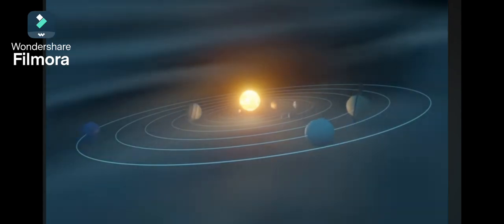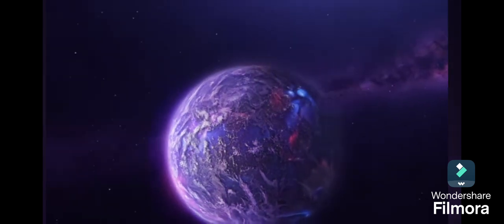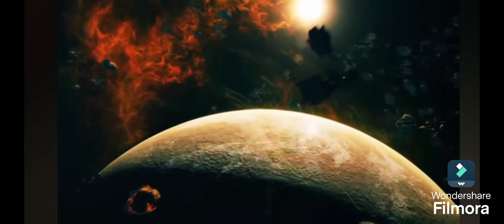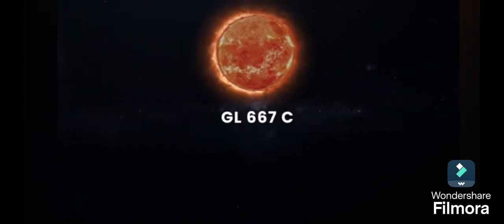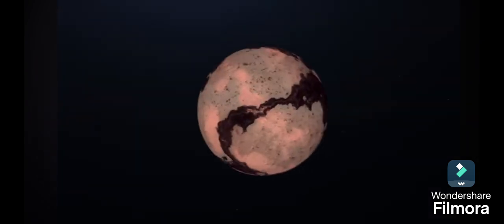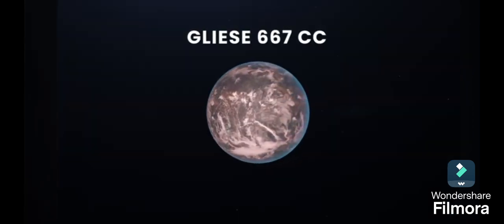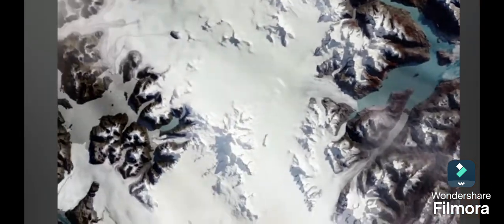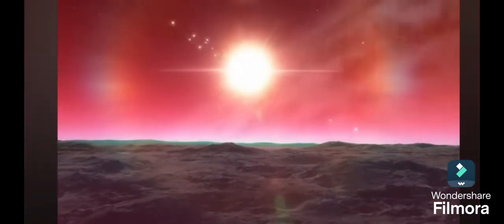NASA discovered More alien world's 🚀🚀🚀🌍🌍🛰️🛰️💫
"JWST Heralds a New Dawn for Exoplanet Science – The James Webb Space Telescope is opening an exciting new chapter in the study of exoplanets and the search for life beyond Earth"